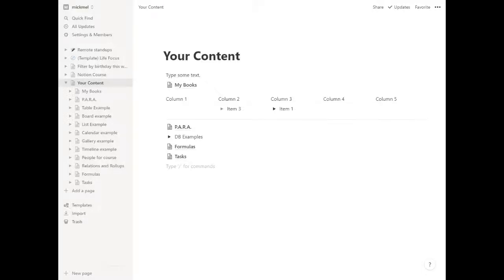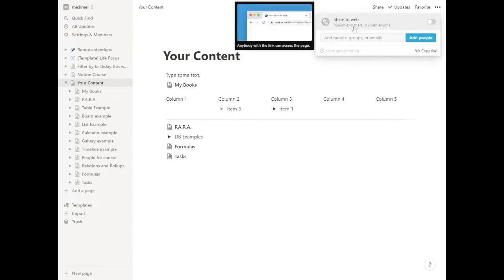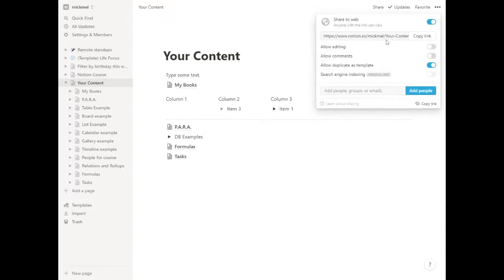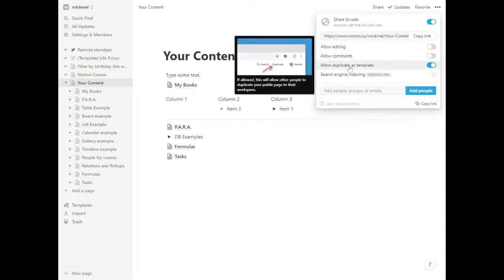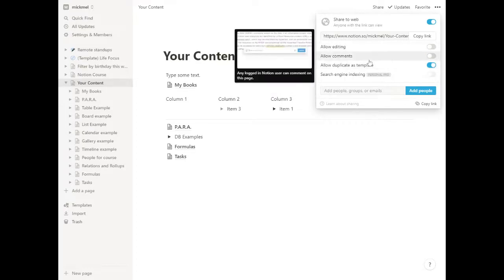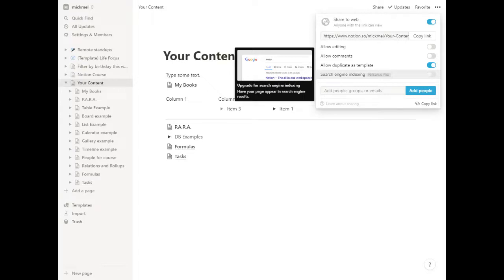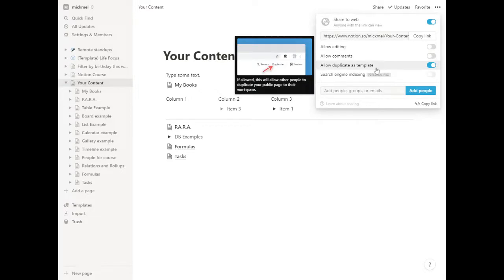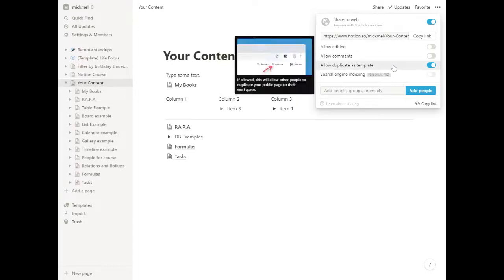Making the most of Notion: Sharing: How to share your pages for others to use as templates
This video is an overview of how to share your pages in Notion for others to use as templates.